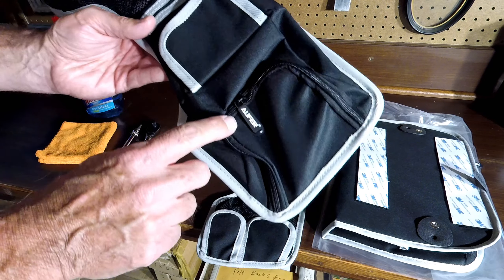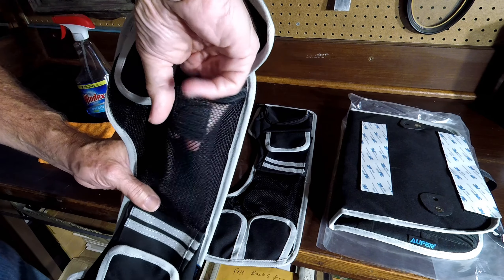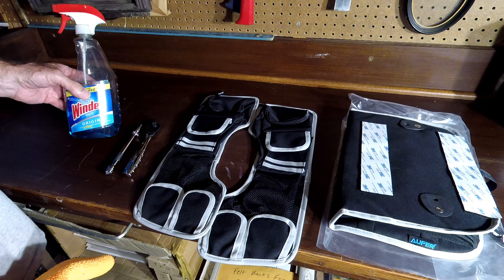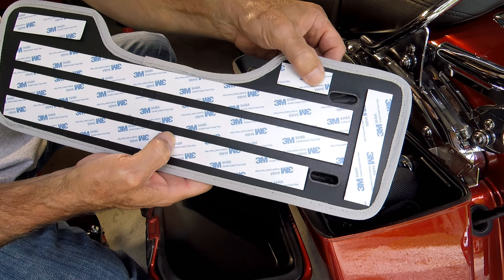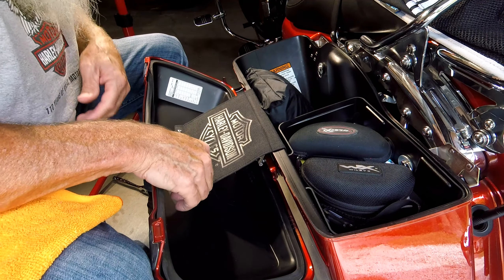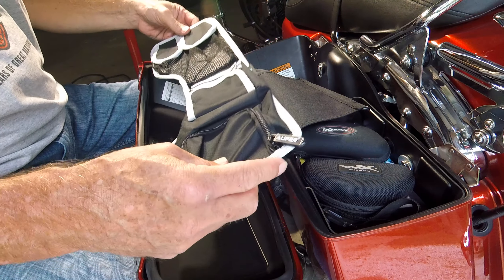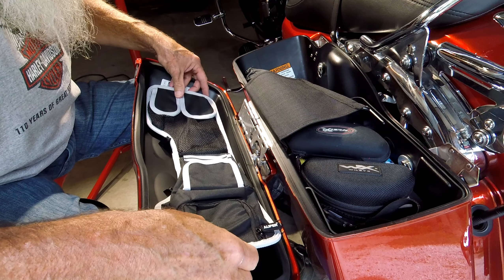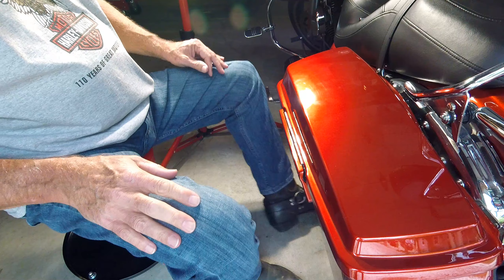Harley Saddlebag & Tour-Pak Lid Organizers | Review & Installation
Check out this nifty organizer for your Harley Bagger lids.  Here I review & install the Aufer system from Amazon.

AUFER Motorcycle Tail box Trunk Lid Organizer bag & Saddlebag Lid Organizer bag (in stock on Oct. 3, 2020 per Amazon):